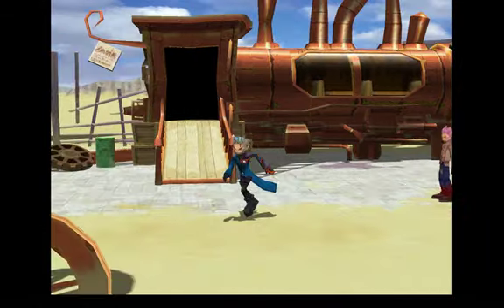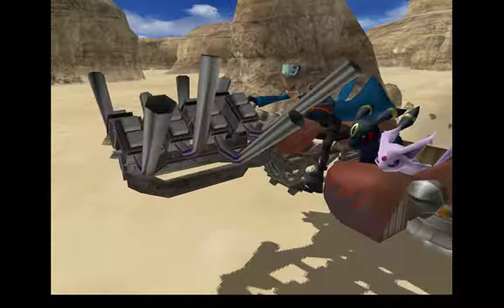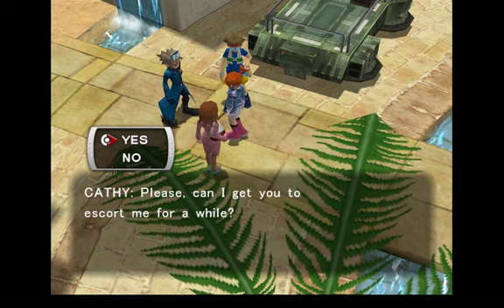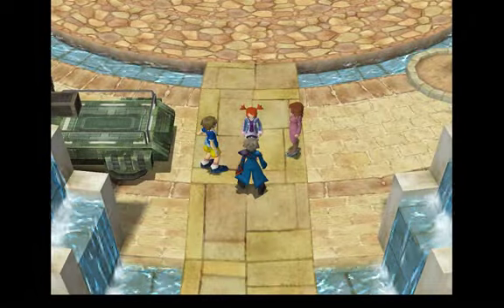Pokemon Colosseum w/EpicSquirrelz [Part 1]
part one of pokemon colosseum